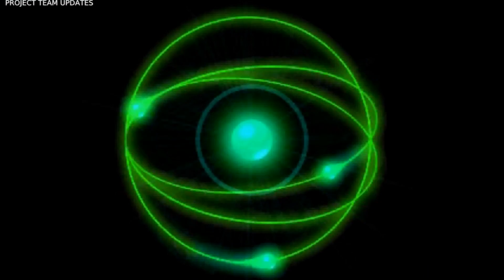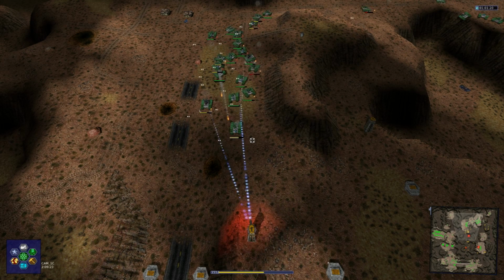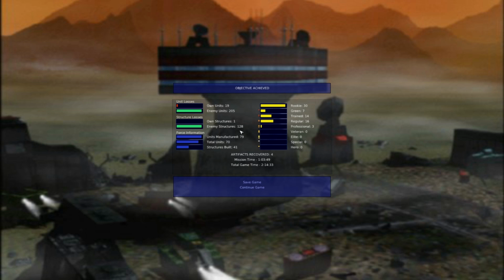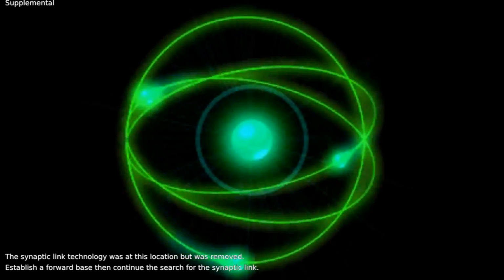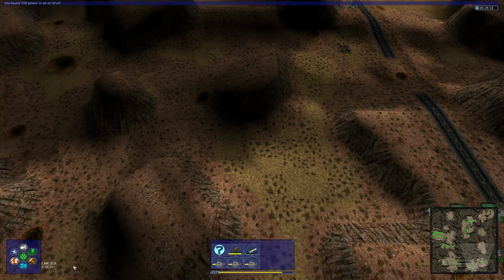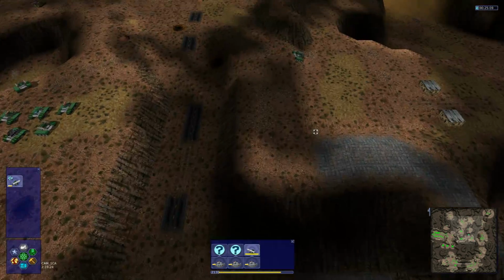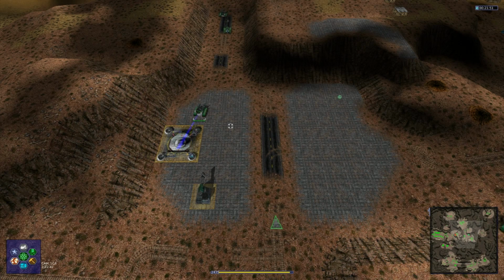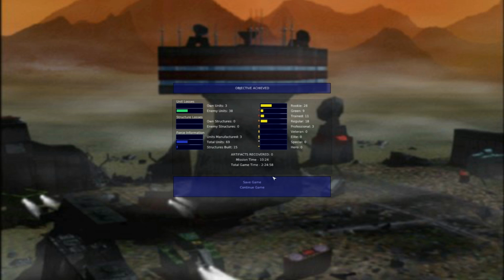Warzone 2100 #9 The Push To Claim The Synaptic Link (Guide)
The final push to get the dreaded New Paradigm out of our area is in this episode, lets show them whos boss shall we, of course we learn more about the lancer rocket !